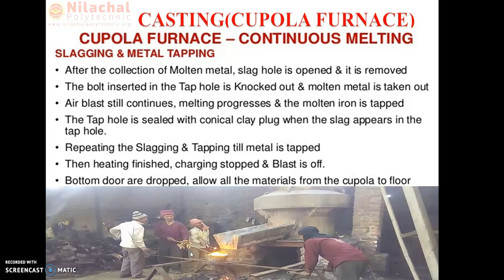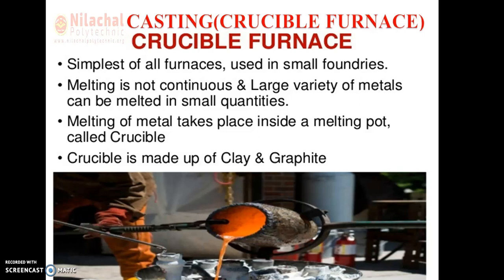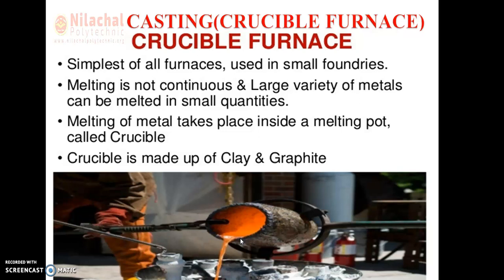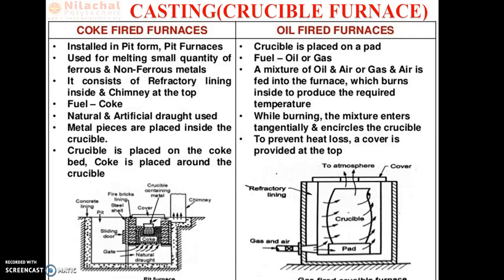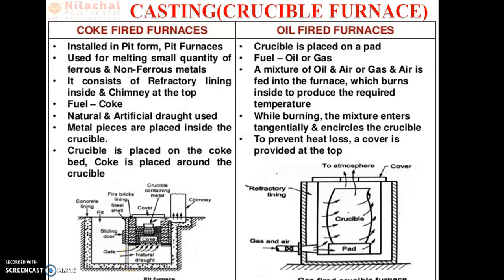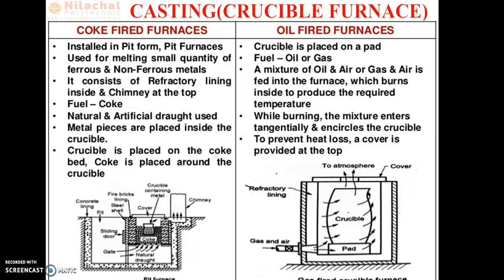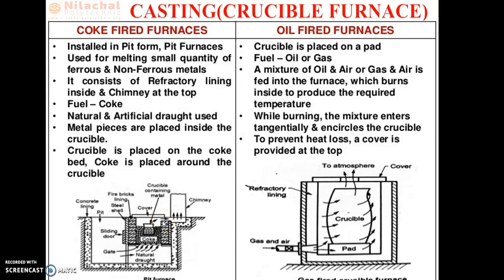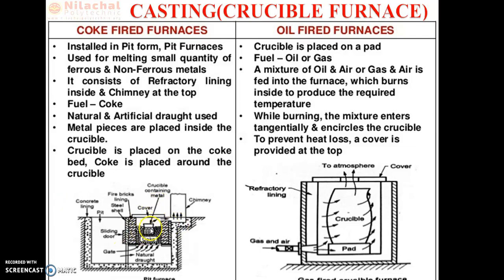3RD SEMESTER MECHANICAL ENGINEERING PRODUCTION TECHNOLOGY CASTING PART-16